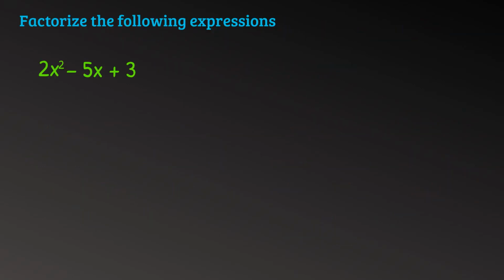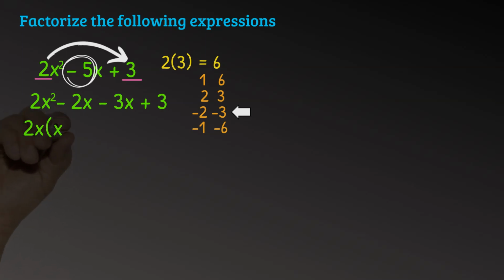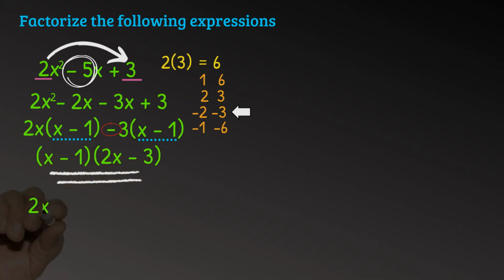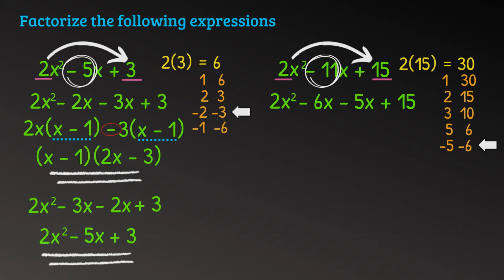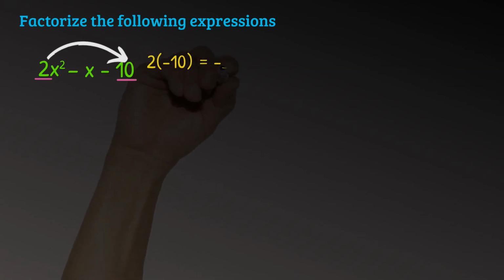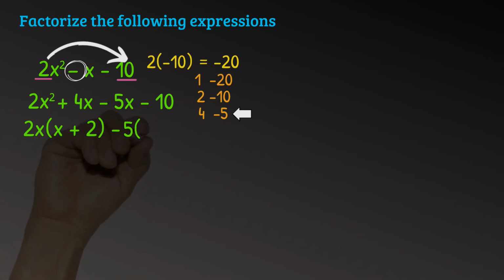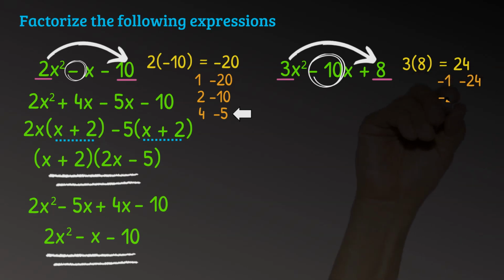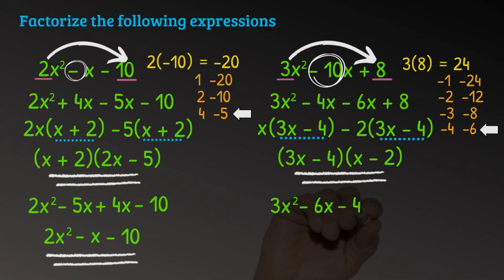Factoring Expressions : Practice 5 : Learn how to factor quadratics with leading coefficients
Learn how to factor quadratics with leading coefficients.

Factorize the following.
1) 2x² − 5x + 3
2) 2x² − 11x + 15
3) 2x² − x − 10
4) 3x² − 10x + 8